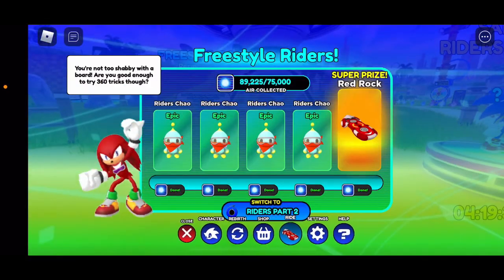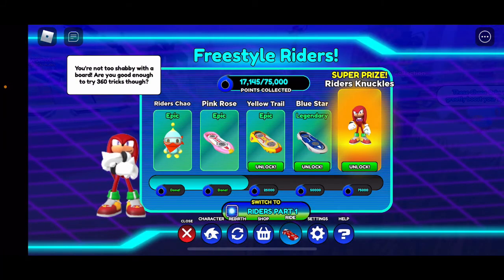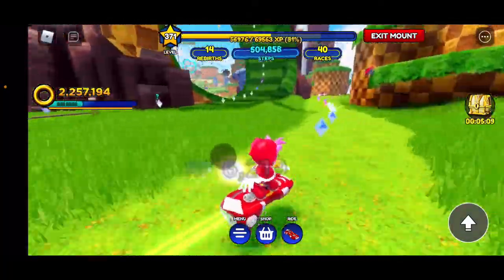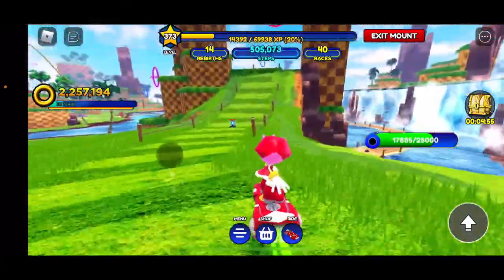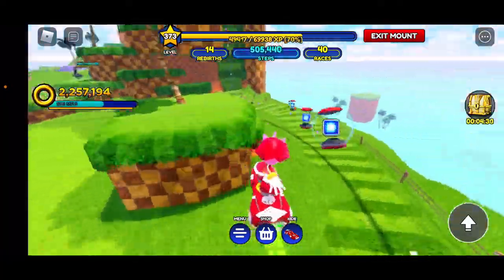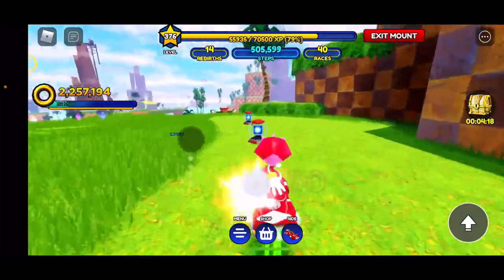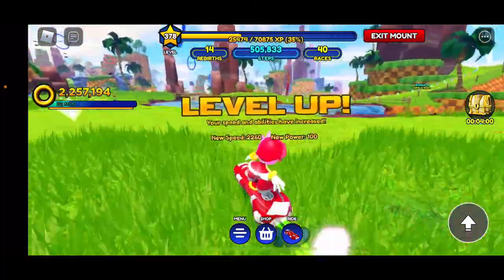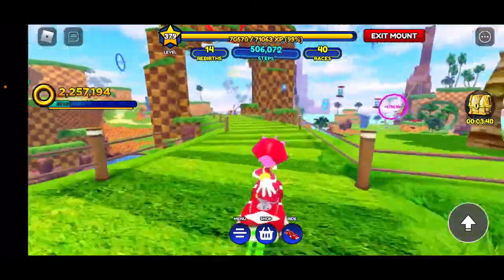Sonic Speed Speed Simulator please fix this…